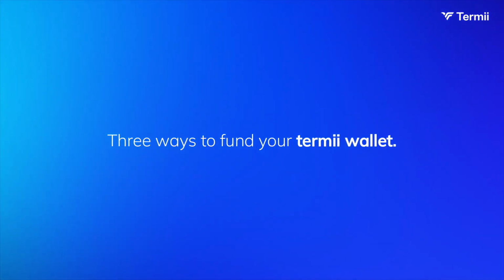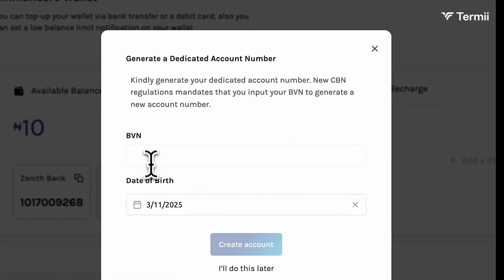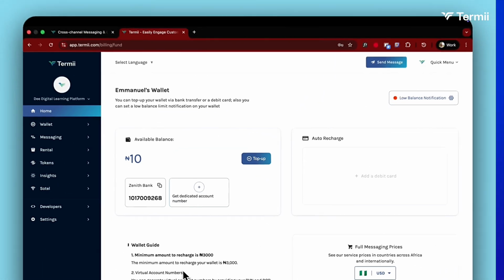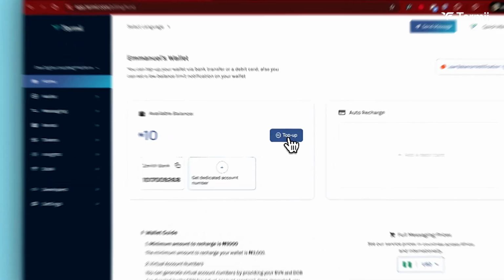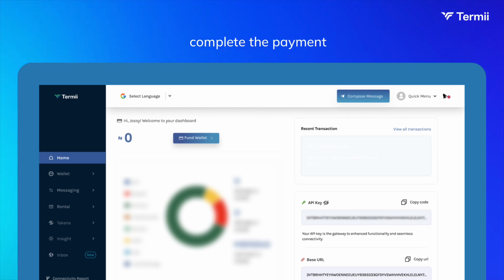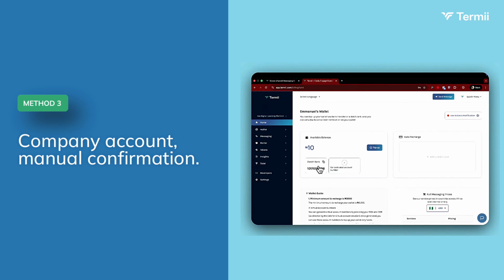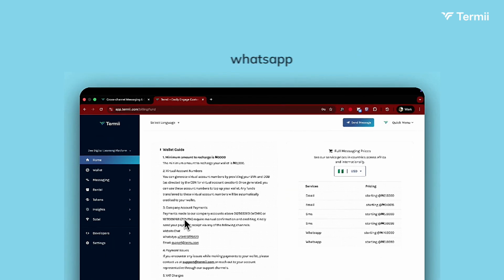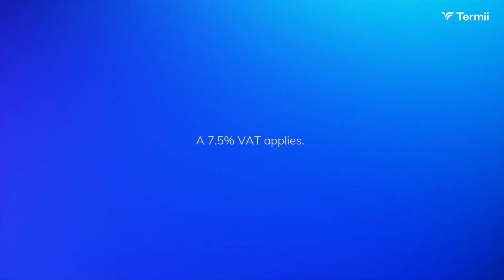3 Easy Ways to Fund Your Termii Wallet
Funding your Termii wallet is easier than ever! In this video, we show you three simple ways to top up your wallet, whether you prefer instant transfers or manual deposits.

From creating your own virtual account, using Paystack, or sending funds to a company account, we guide you step by step so your wallet is ready to use in no time.

Sign up and start sending money seamlessly: termii.com